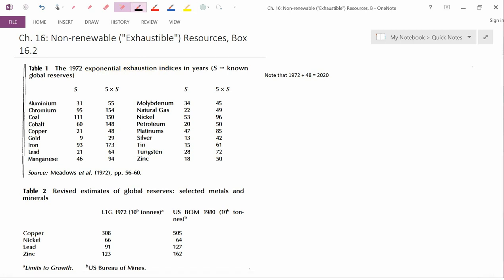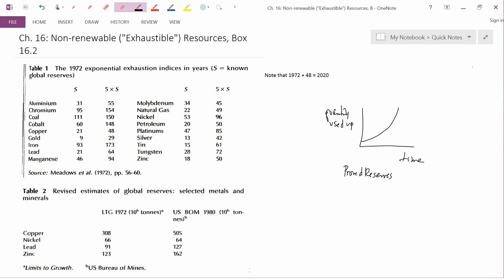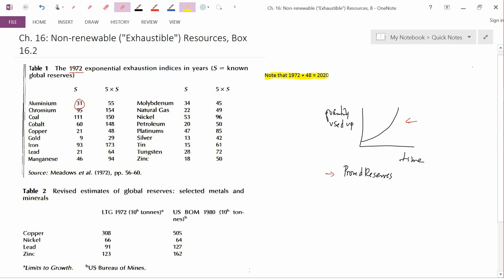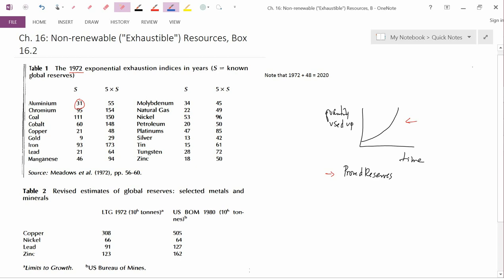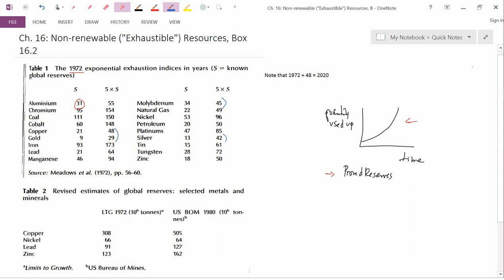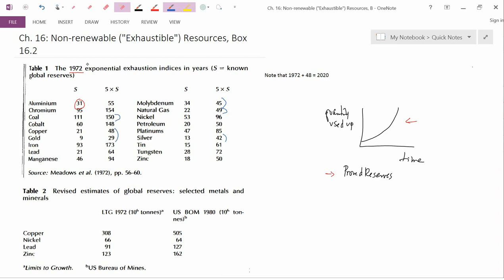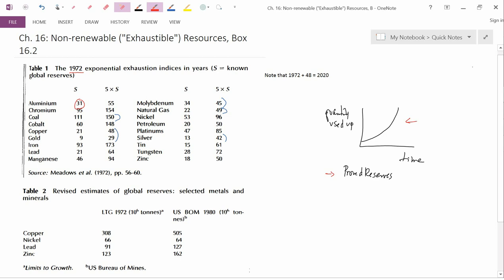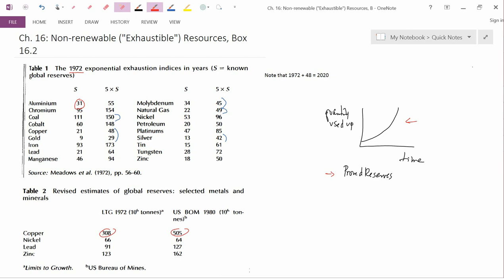Ch16 ExponentialExhaustionIndex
Ch. 16: Exponential Exhaustion Indexes